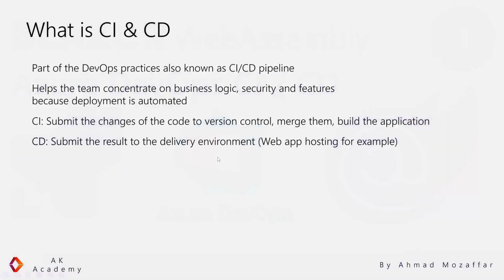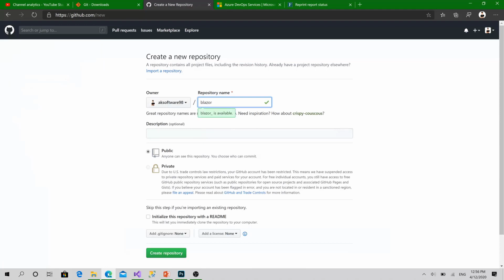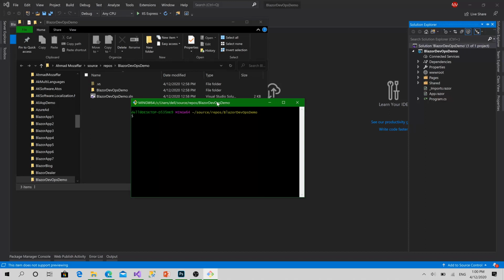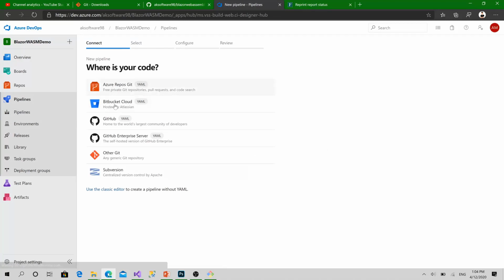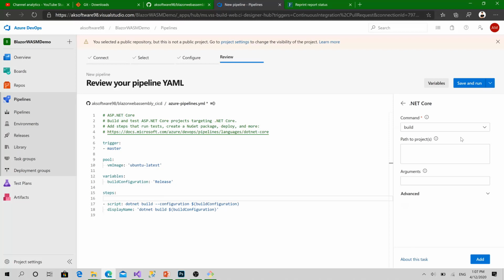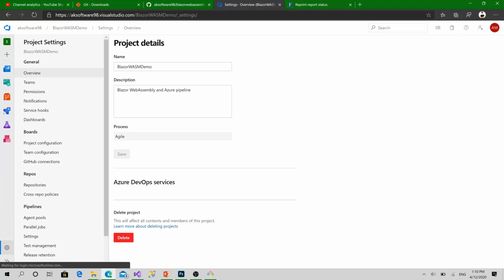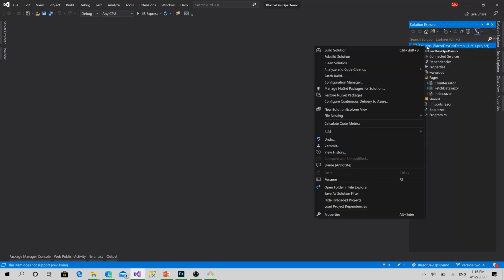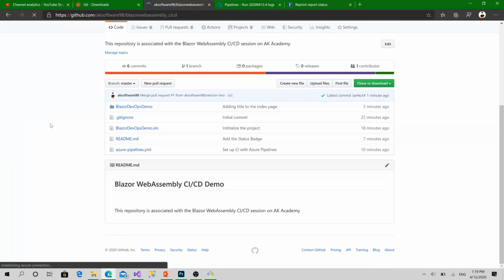Blazor WebAssembly CI/CD with Azure DevOps Pipelines [Blazor Topics] | AK Academy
In this video we will see what is Azure DevOps Pipeline, GitHub and Source Control, Implementing a pipeline that automates the process of building the project and send it to the server to add value to your customer in a continues way.